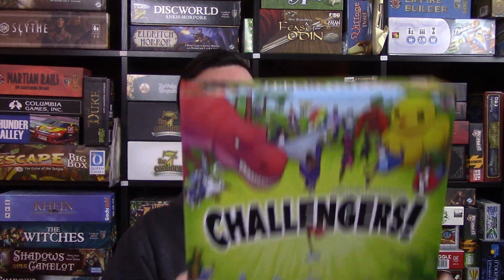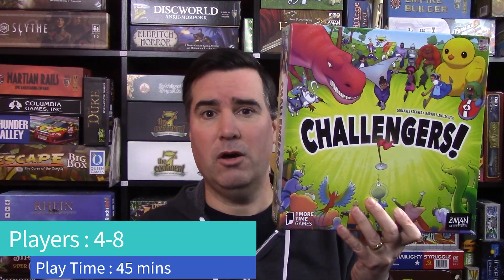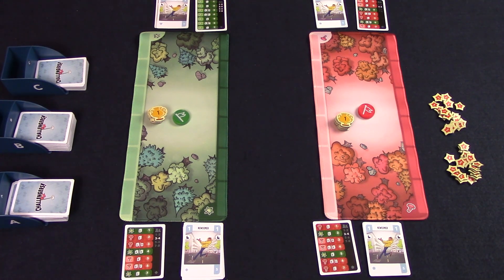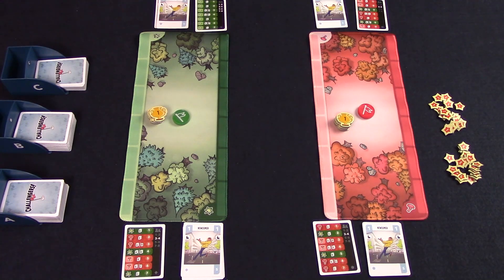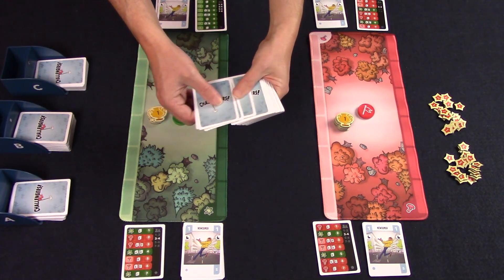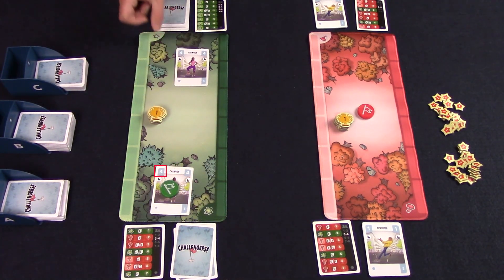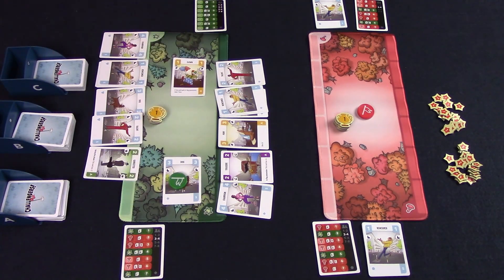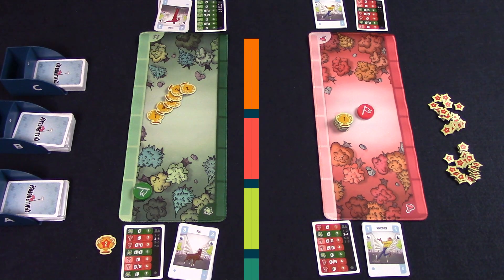Challengers Review - with Graeme Anderson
Graeme Anderson takes a look at Challengers, a game where you capture the flag and hold onto it to win the tournament!

0:00 Intro
1:14 Overview
4:31 Final Thoughts